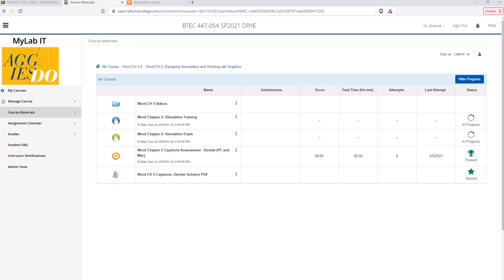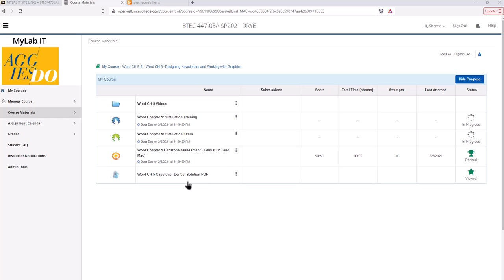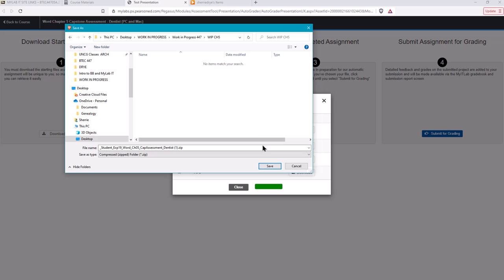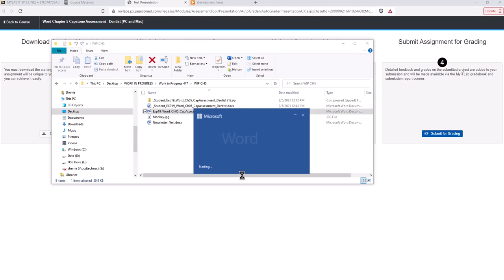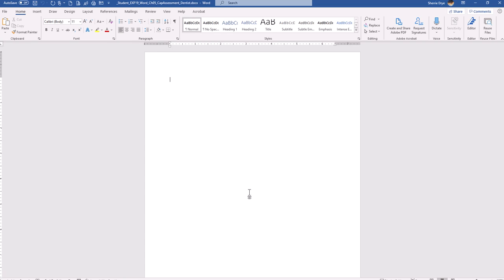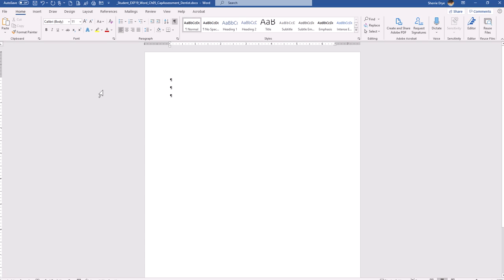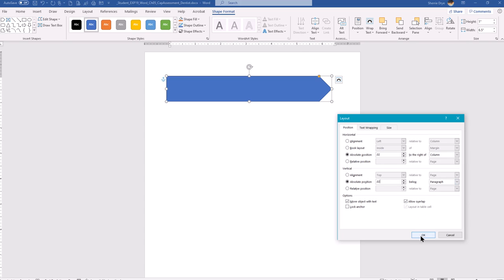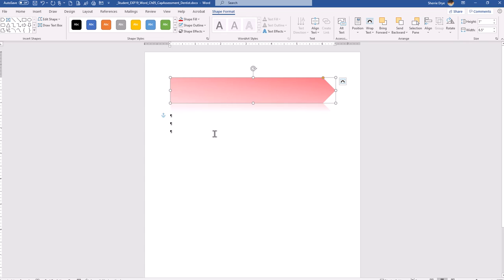WORD 2019-Word CH 5 Capstone Dentist Steps 1 4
Dr. Sherrie Drye
Dentist File
#2--Display nonprinting characters/formatting marks
#3-4--Insert and Edit Shape